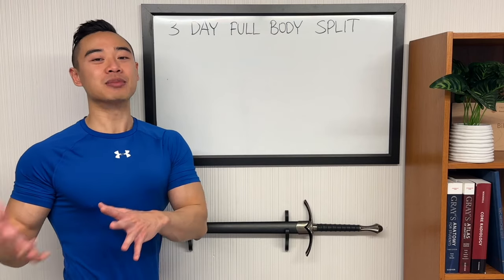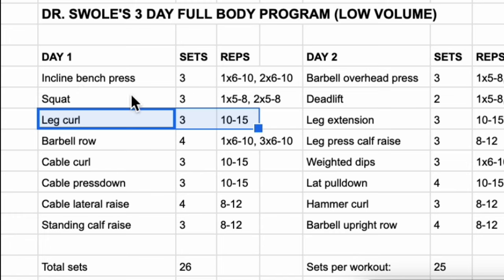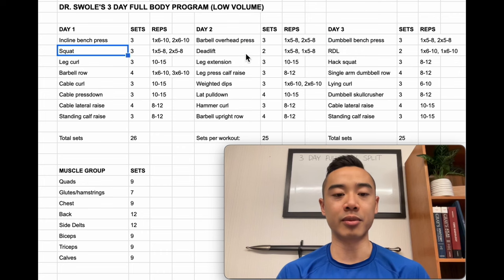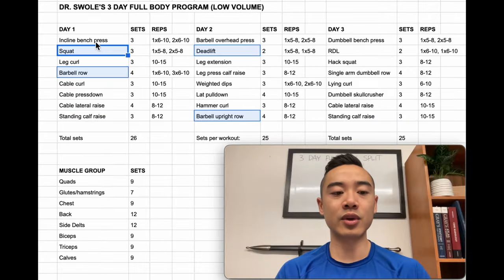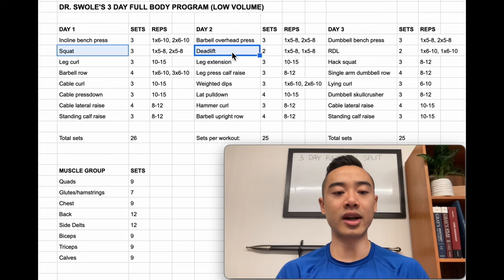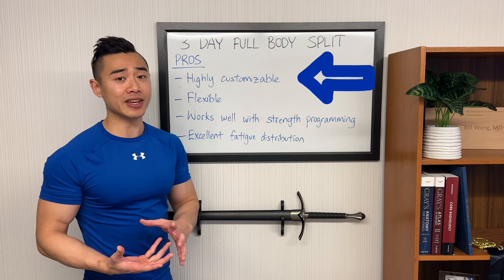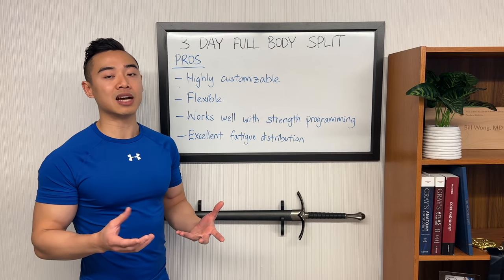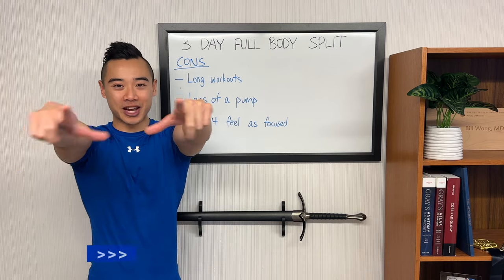Full Body Split | 3 Day Beginner Program for Muscle Growth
A 3 day full body program designed for beginners who want to build muscle. I explain everything you’ll need to know to run the workout plan, including exercises, sets, and reps.

The full body split works especially well for 3 days per week - I explain the pros and cons of this training split as well.

About me: I'm a medical doctor and pro natural physique athlete based in Vancouver, Canada. I seek to share science-based perspectives to help people lose fat and build muscle. These will reflect the current expert consensus in the scientific bodybuilding community. I‘m lifetime drug-free and have been training since 2012.